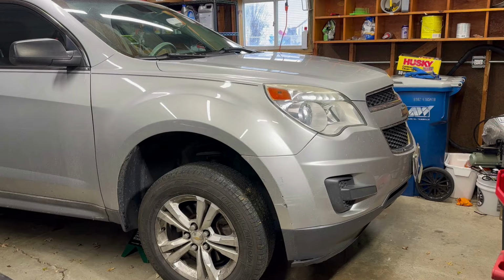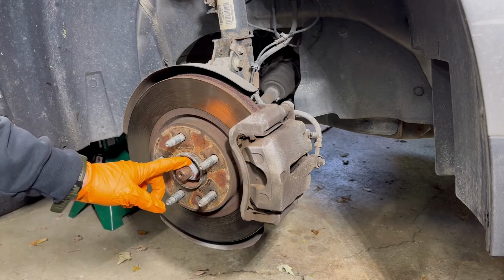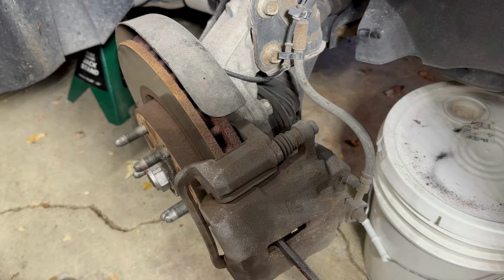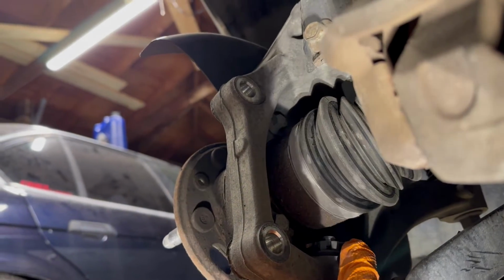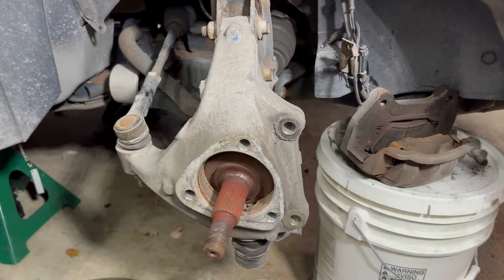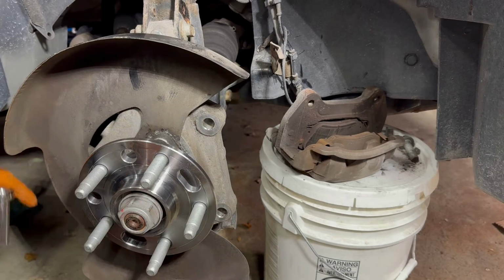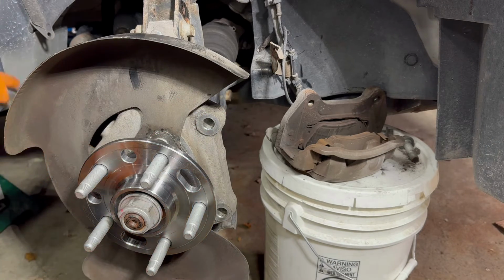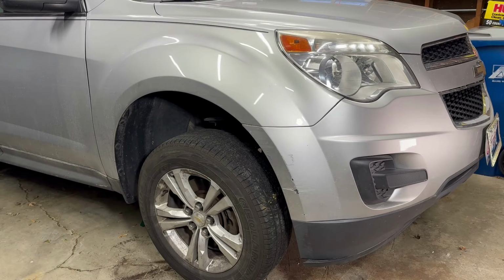Chevy Equinox Wheel Bearing Replacement (Easy!!)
Welcome back!! In this video I will be showing you how to replace the front wheel bearings. Do not pay anyone charging over $500, do it yourself! What are symptoms of a bad wheel bearing? Tag along!

Chevy wheel bearing replacement.
How to replace front bearings.
Signs of a bad wheel bearing.
Chevy Equinox wheel bearing replacement.
2.4 Eco Wheel bearings.
Chevy Equinox 2.4 Eco

Tools:
10mm Socket. ( ABS sensor bolt)
13mm Socket Wheel bearing bolts)
18mm Socket. ( Caliper bracket)
22mm Socket ( For wheels)
36mm Socket ( Axle Nut).
30mm T-Start Socket ( Rotor retainer screw)
3/8 Ratchet.
 Mini Sledge  Hammer.
Large flat head.
Wire Brush.
Parts:
Red Tacky grease.